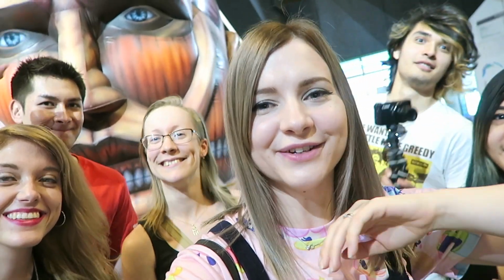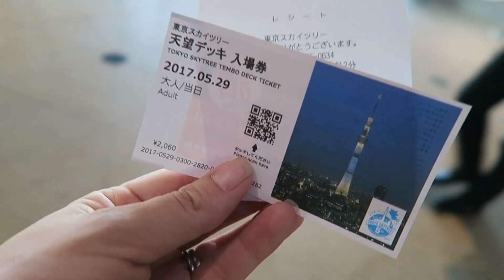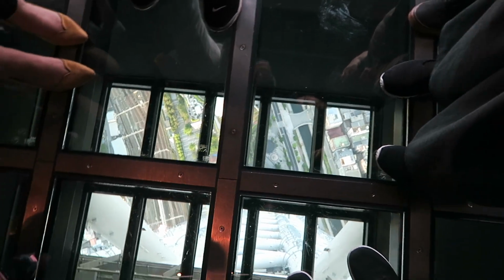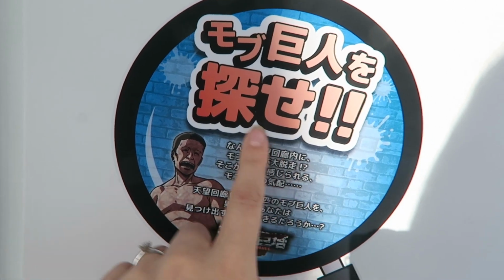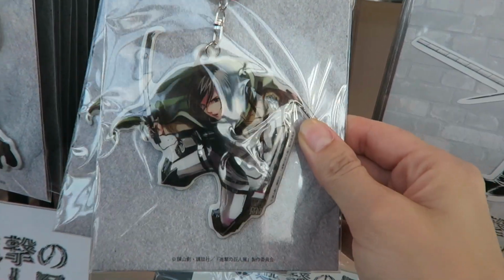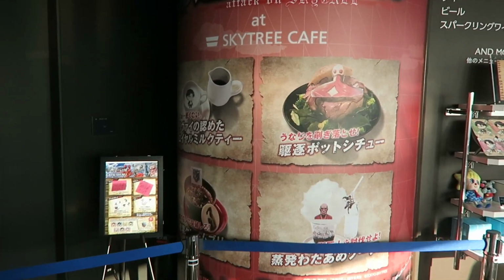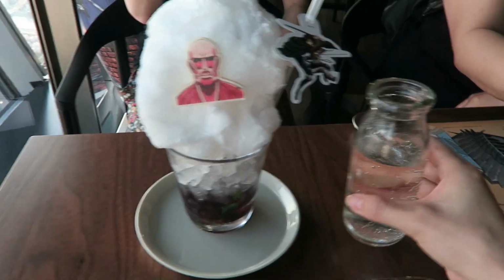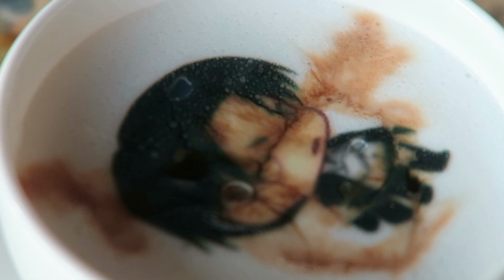Titans Takeover the Tokyo Sky Tree! | Attack on Titan Event + Cafe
In celebration of Attack on Titan Season 2 coming out there is an Attack on Titan event at the Tokyo Sky Tree on until July 14th! We climb the Tokyo Sky Tree, the world's tallest tower and explore this Attack on Titan event.